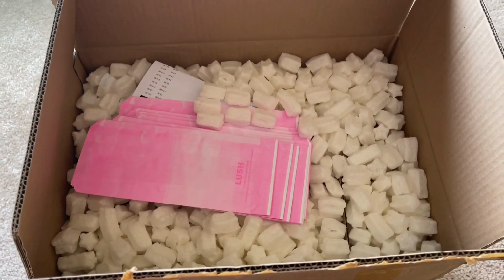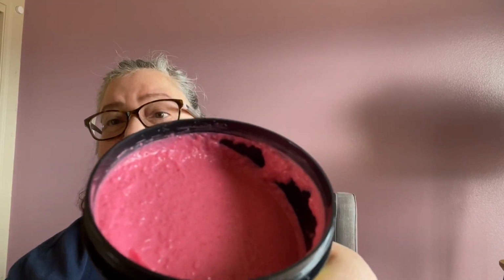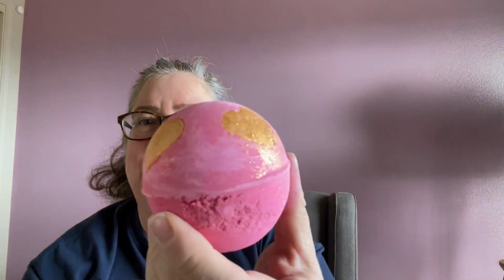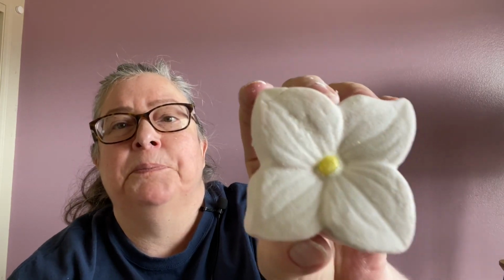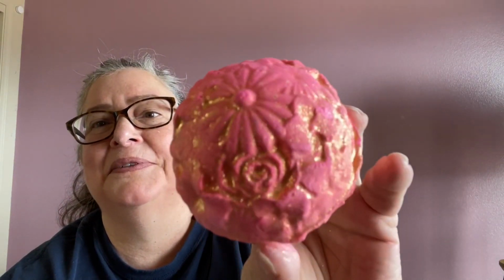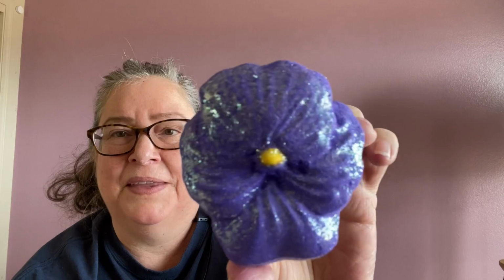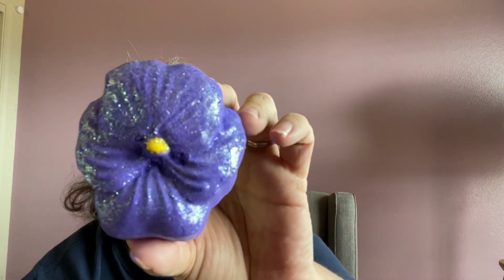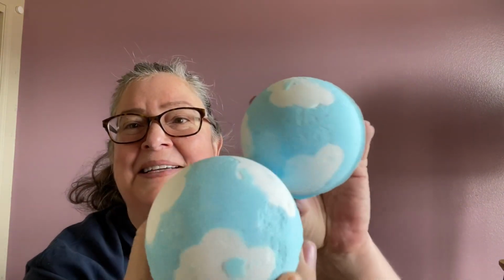Lush Mother’s Day 2021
Omg, all of them are SO good.
Which one are you looking forward to?
Is there any one that you’d like me take a bath with and demo first?

My Lush Blog is LushaLot.com